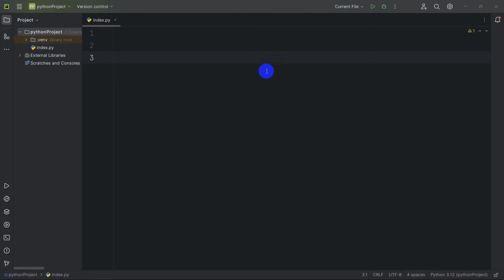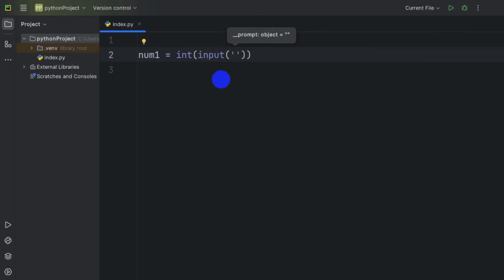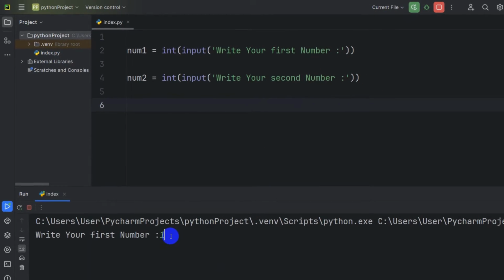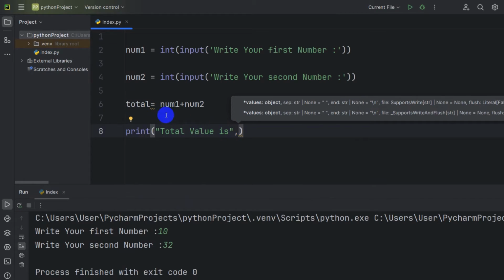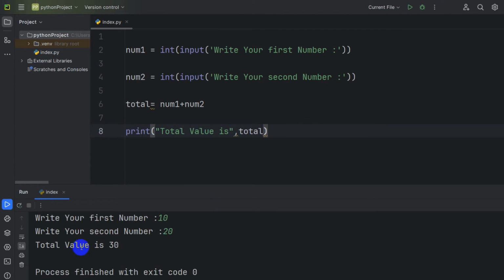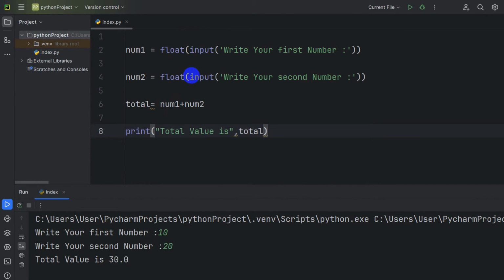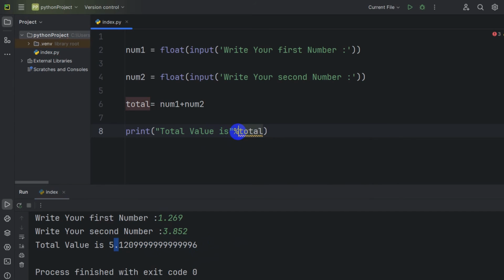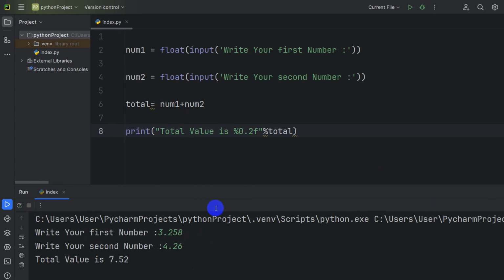13. How to Find Total Number From User Input in Python | Python Tutorial For Beginners